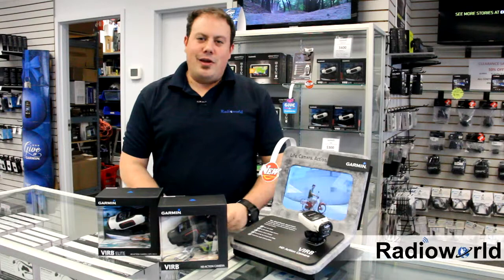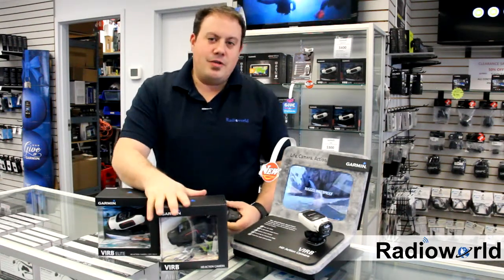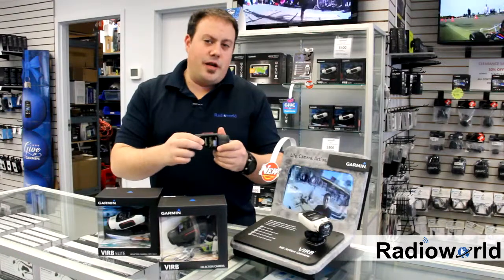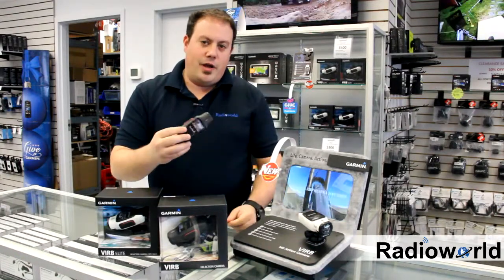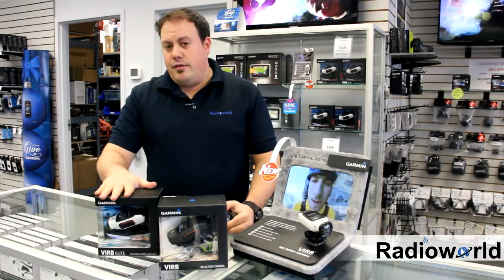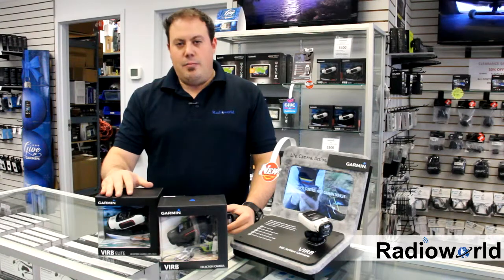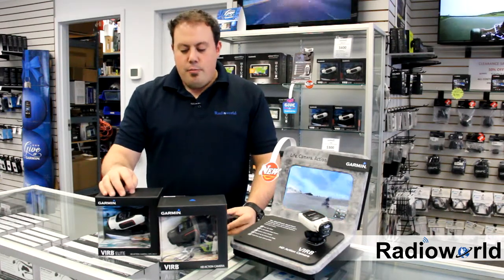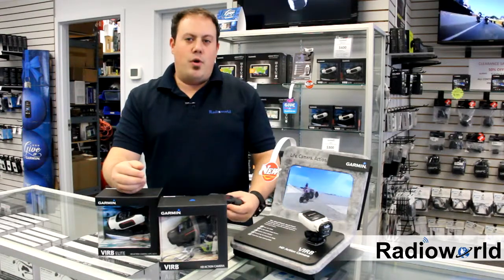Garmin Virb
The new action camera by Garmin is the Garmin Virb and is now available at Radioworld.ca